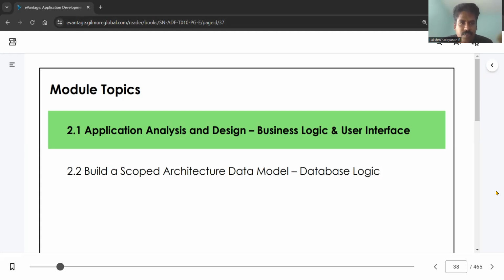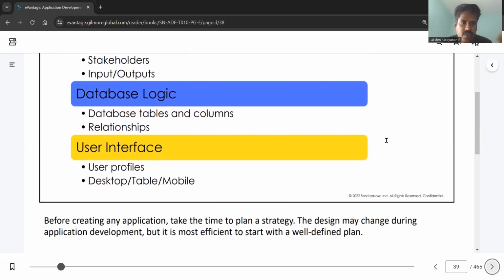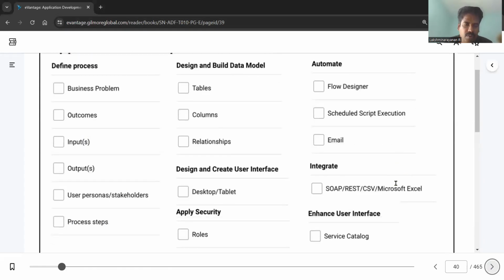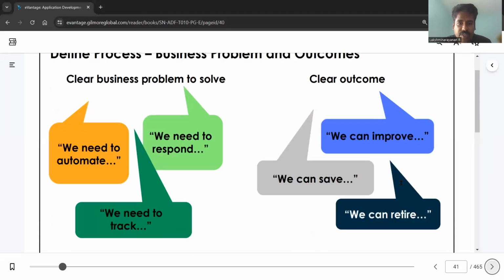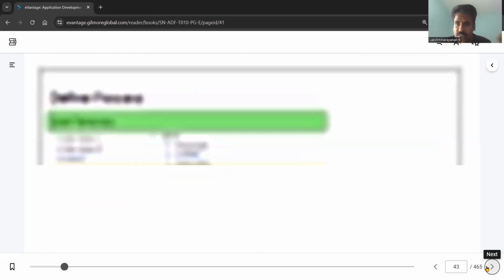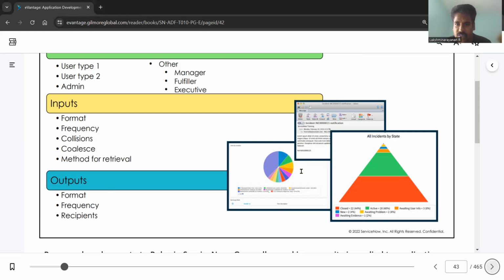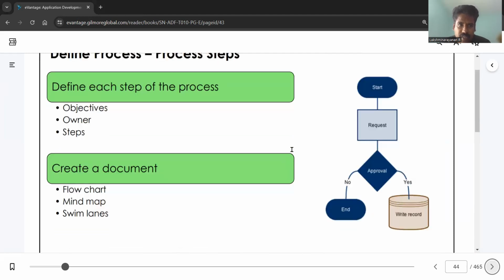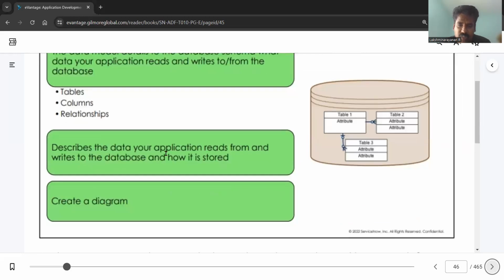ADF Design Process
ServiceNow , ADF Design Process